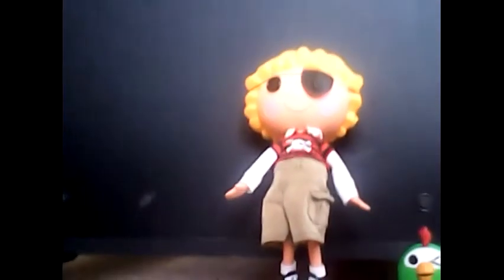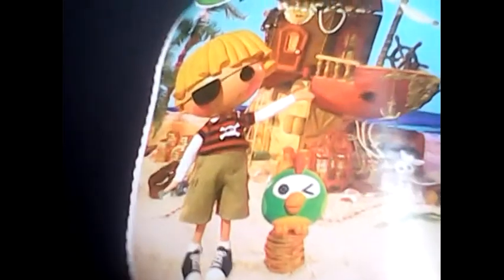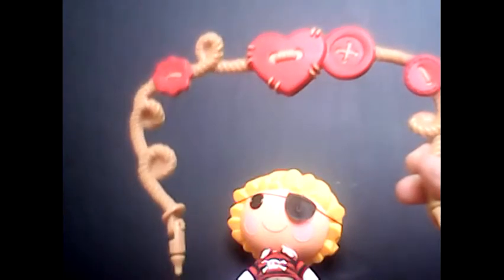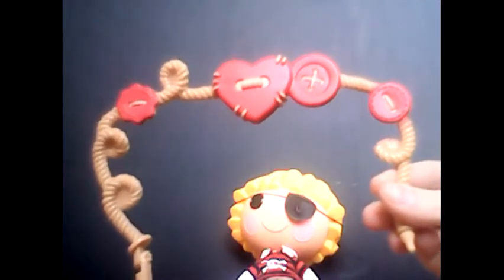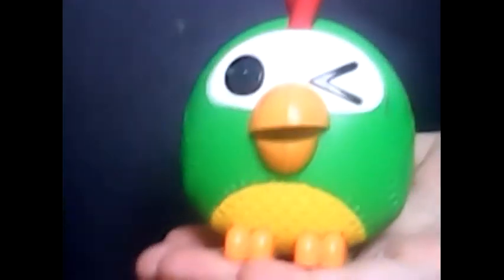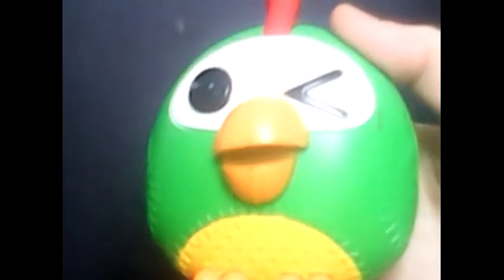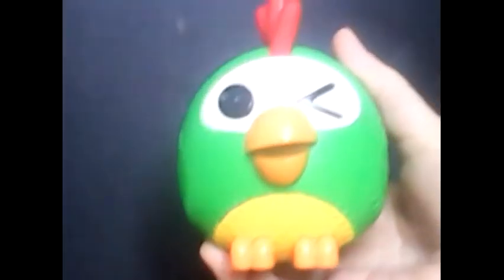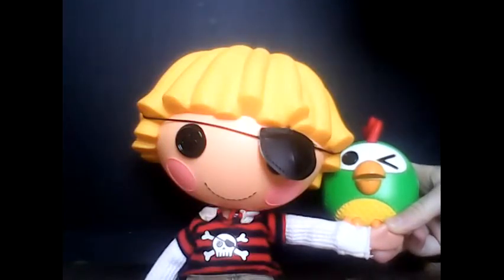Patch Treasurechest review